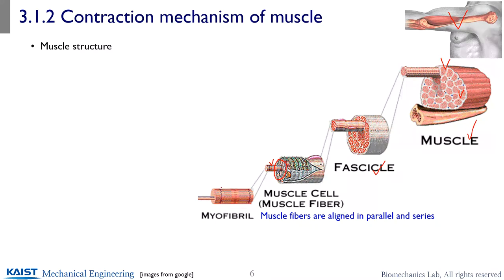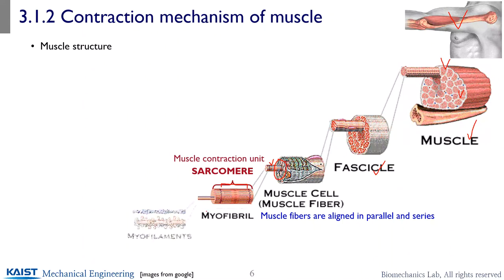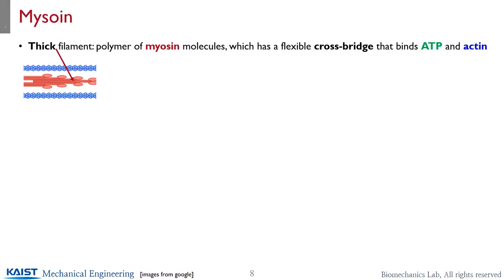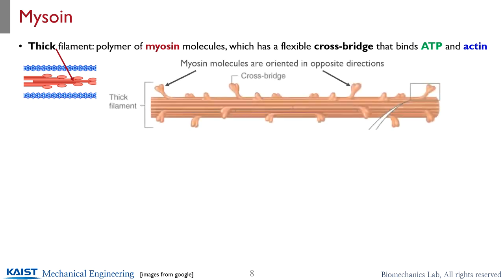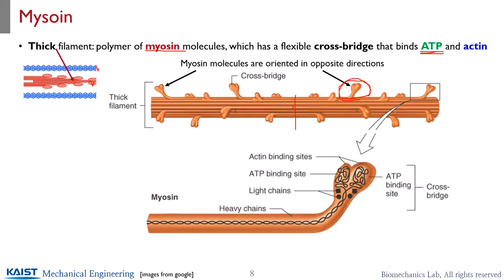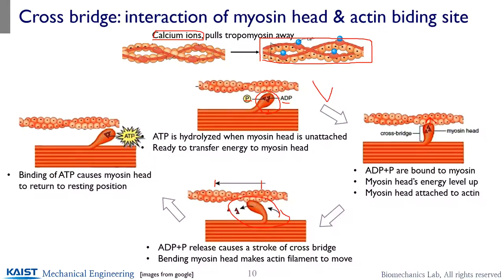ME585 3.1.2 Muscle structure